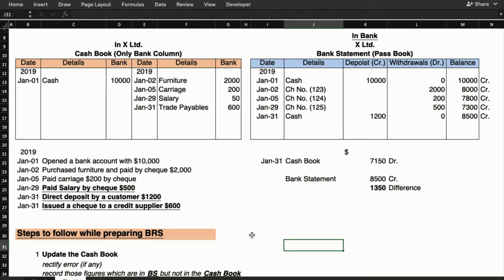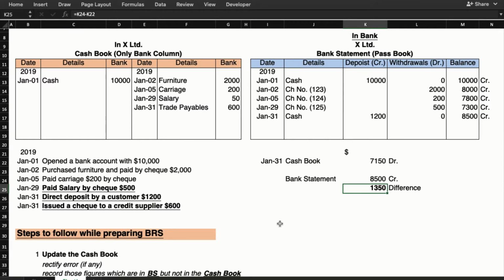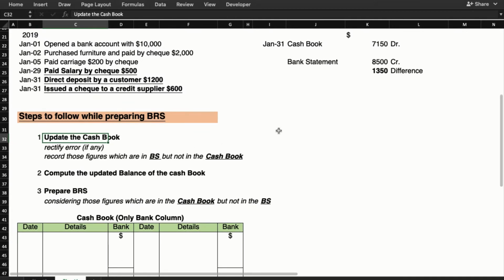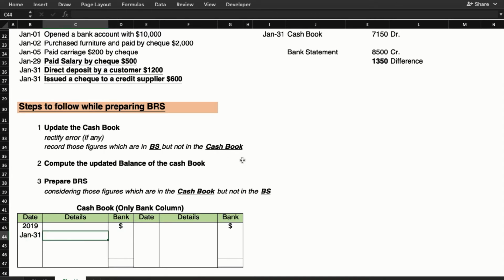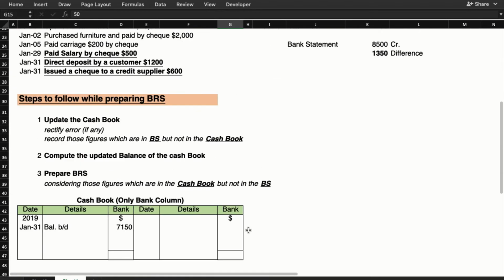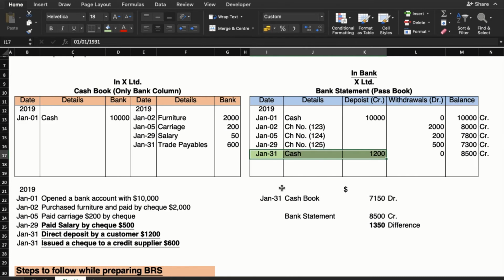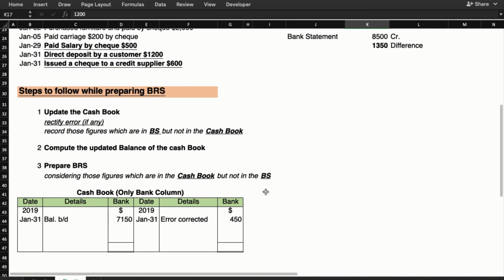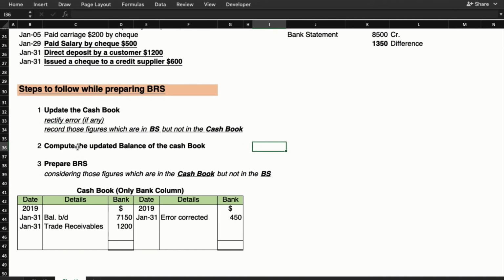IGCSE Accounting: Bank Reconciliation Statement - Part 3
Steps to prepare BRS